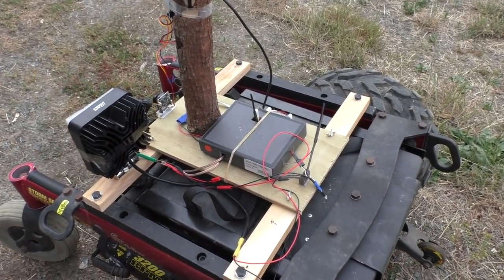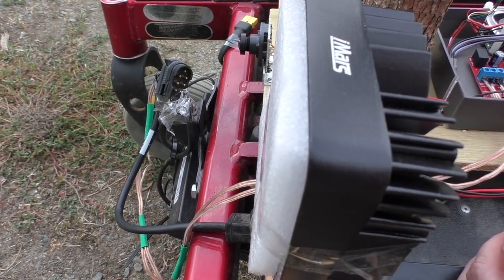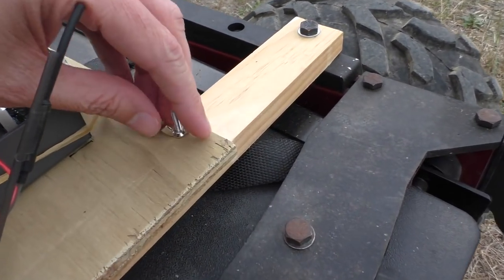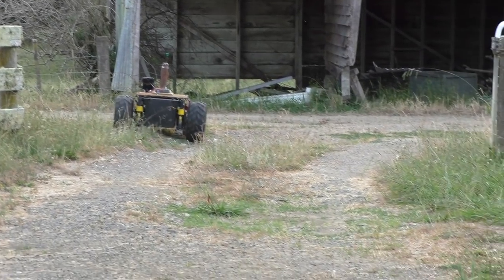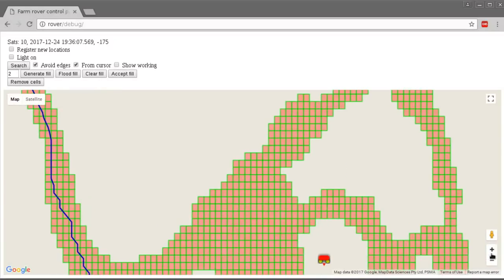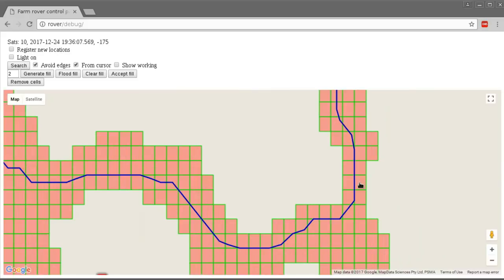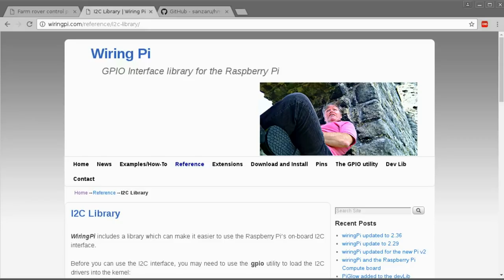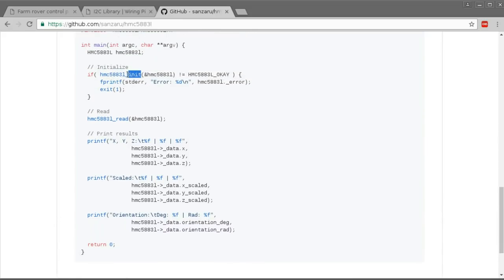Farm rover part 8 (path-following)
This video got a bit long, watch the next one for some actual driving.